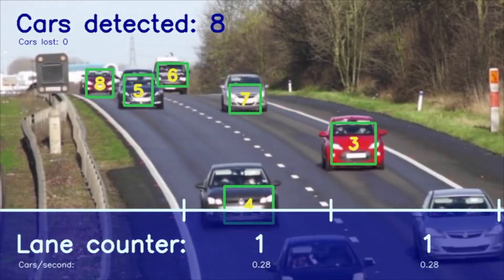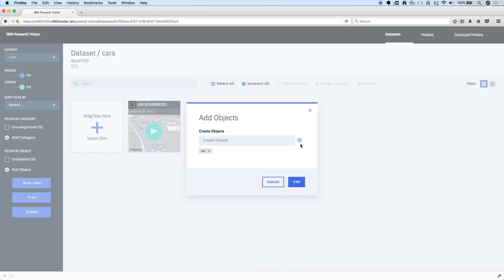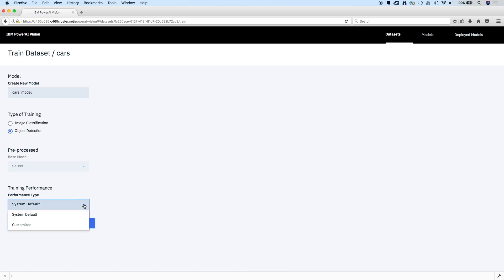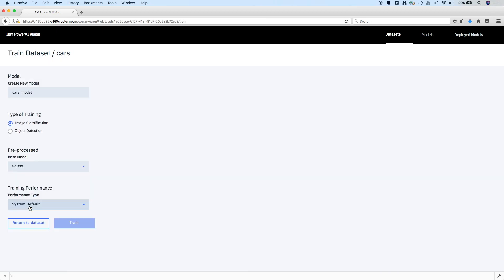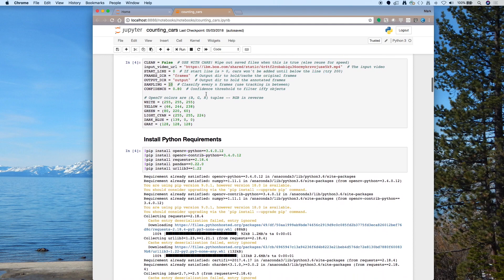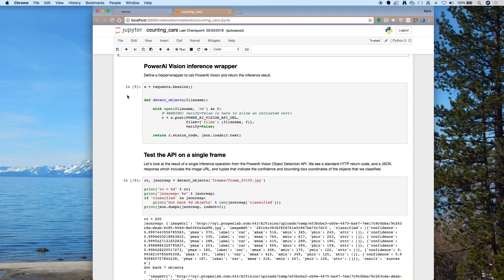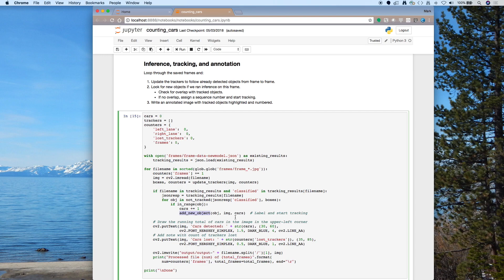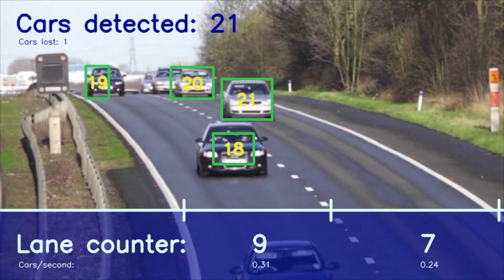Object tracking in video with OpenCV and Deep Learning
Use PowerAI Vision with automatic labeling to create a model from a video, then use the model to annotate a video with a Jupyter notebook.